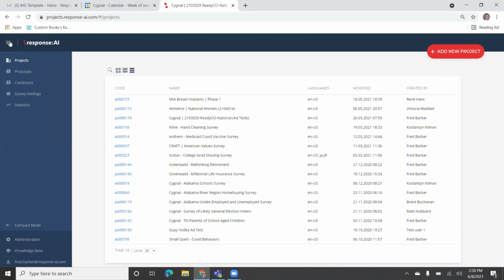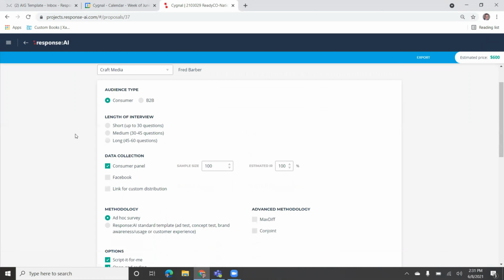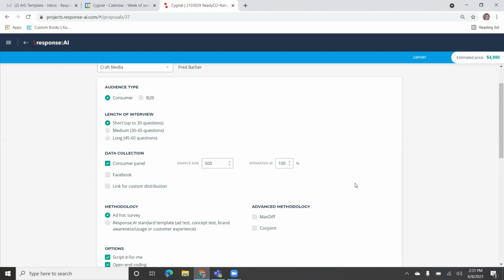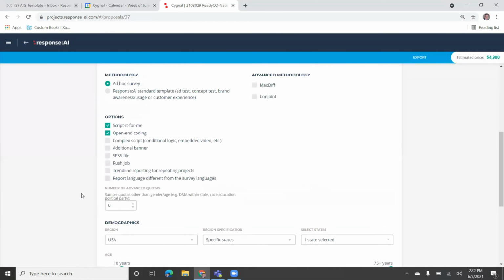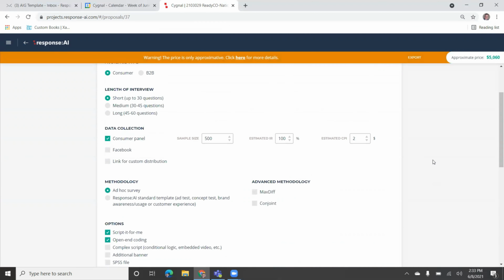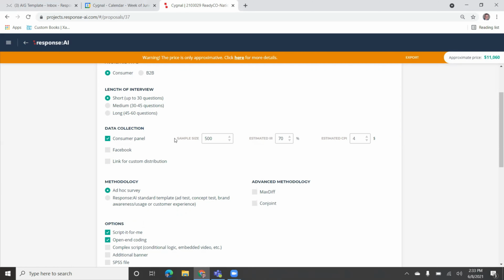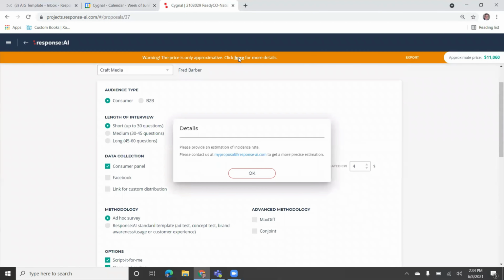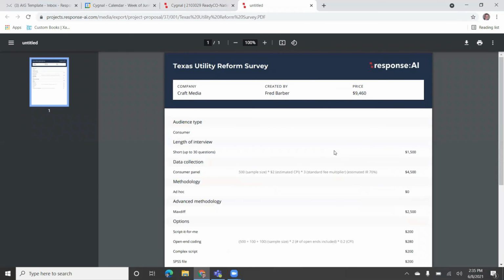Platform Tutorials: Price Estimator Tool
We are a technology used by market research firms, advertising agencies, and corporate insights directors worldwide, using AI to deliver fast, reliable, affordable quantitative research projects. With offices in Prague, Dallas, and Tokyo, we are here to serve you anywhere in the world, 24 hours a day.

Screen capture: Frederick Barber
Script: Claire Bierzynski
Voiceover: Joseph Bierzynski
Video editing: Claire Bierzynski